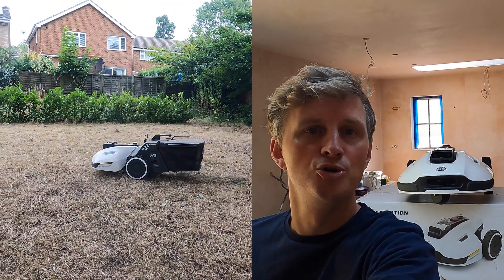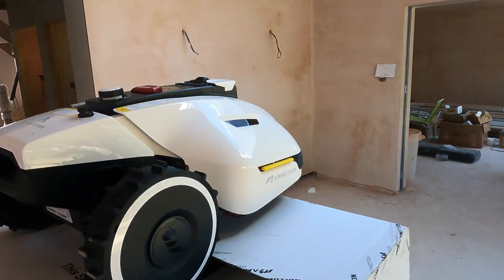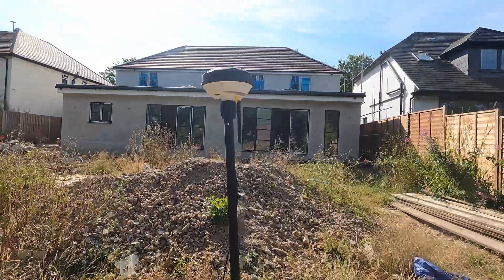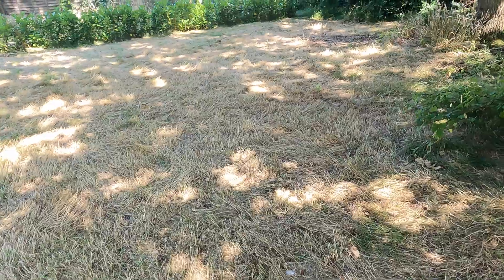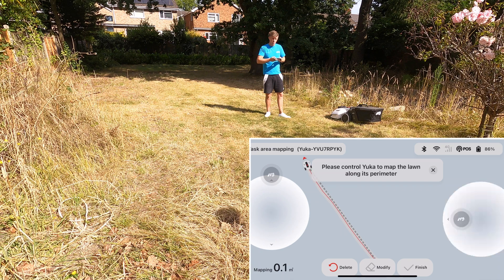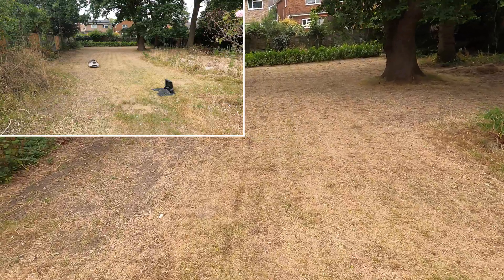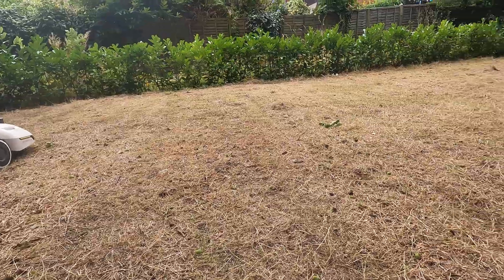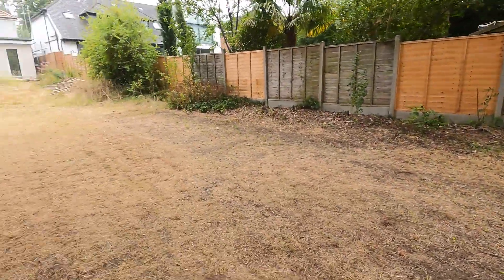I Test A Robot Lawn Sweeping Mower! Can the Mammotion YUKA tame my jungle?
It's time to focus on the garden! YUKA is the first 2-in-1 self-emptying lawnsweeping mower, seamlessly transitioning from mowing to leaf clearing, and automatically dumping the basket. No perimeter wire, 3D Vision positioning and obstacle avoidance, In-App multi-zone management up to 20 zones.

My top features -

1) Easy setup - took me 30 minutes and around 15 instructions
2) No perimeter cables - plugs into an external double socket (one for the charger and one for the antenna)
3) Super clean cut. It can cut in stripes, zig zag or square
4) Automatic recharge - takes itself back to the charger when down to 15%
5) Dual cutting plate - 320mm cutting width
6) On board cameras to see in front of the mower and above so you can see if it's raining!
7) Clever sensors - can sense if something is in front of it and manoeuvre around.